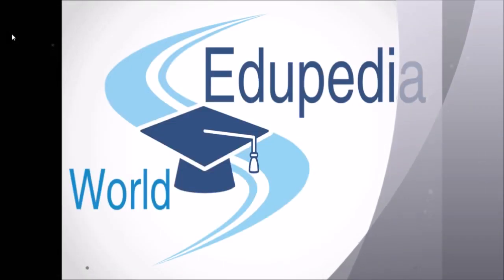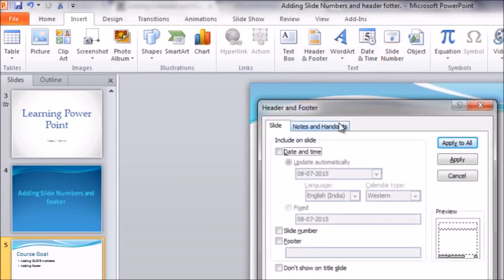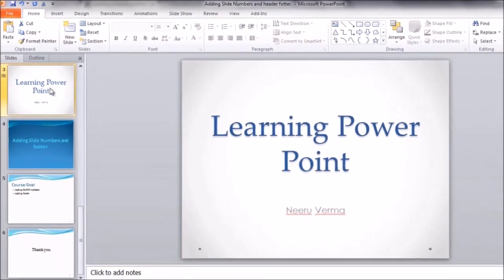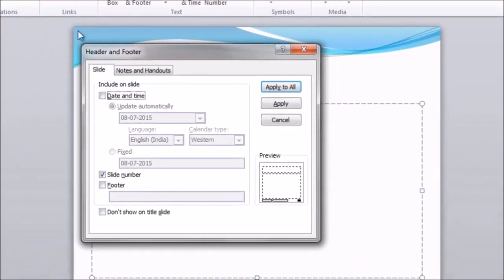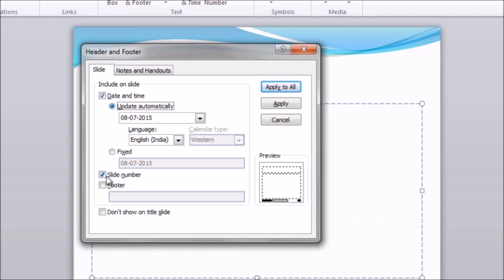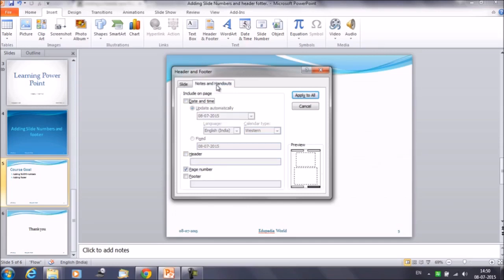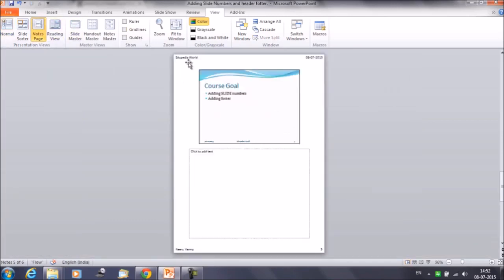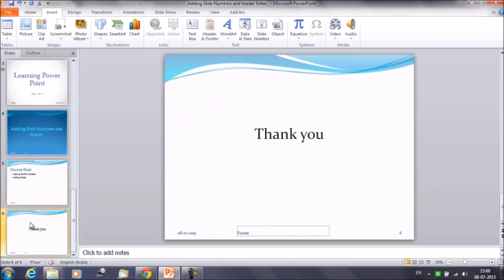Powerpoint : Adding Slide Numbers and Footer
Add a slide numbers :
In the Header and Footer dialog box, do one of the following: If you want to add slide numbers, click the Slide tab, and then select the Slide number check box. If you want to add page numbers to notes or handouts, click the Notes and Handouts tab, and then select the Page number check box. (0:10 - 1:50)

Add slide numbers or notes page numbers

On the View tab, in the Presentation Views group, click Normal.

On the left of your screen, on the pane that contains the Outline and Slides tabs, click the Slides tab, and then click the first slide thumbnail in your presentation.
On the Insert tab, in the Text group, click Slide Number
In the Header and Footer dialog box, do one of the following:

If you want to add slide numbers, click the Slide tab, and then select the Slide number check box.
If you want to add notes page numbers, click the Notes and Handouts tab, and then select the Page number check box.
If you want to add numbers to all of the slides or notes pages in your presentation, click Apply to All.
If you want to change the starting slide number, do the following:
On the Design tab, in the Page Setup group, click Page Setup.
In the Number slides from box, enter the number that you want to to print on the first slide or notes page, with subsequent slides numbered.

Add the date and time

On the Insert tab, in the Text group, click Date & Time.

If you want to add the date and time to your slides, click the Slide tab.

If you want to add the date and time to your notes pages, click the Notes and Handouts tab.

Select the Date and time check box, and then do one of the following:

If you want to set the date and time to a specific date, click Fixed, and then in the Fixed box, type in the date that you want.

NOTE   By setting the date on your presentation so that it is Fixed, you can easily keep track of the last time that you made changes to it.

If you want to specify that the date and time updates to reflect the current date and time each time you open or print the presentation, click Update automatically, and then select the date and time format that you want .

If you want to add the date and time to all of the slides or notes pages in your presentation, click Apply to All. (1:51 - 4:25)